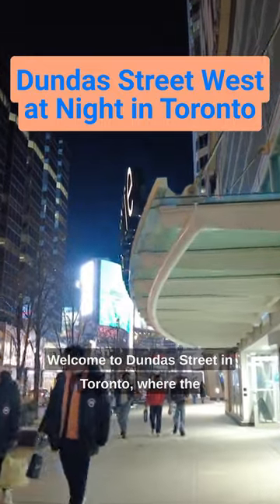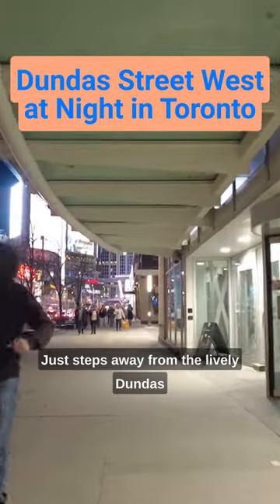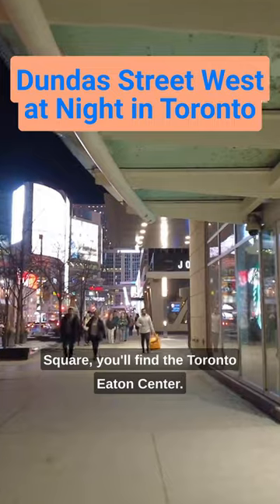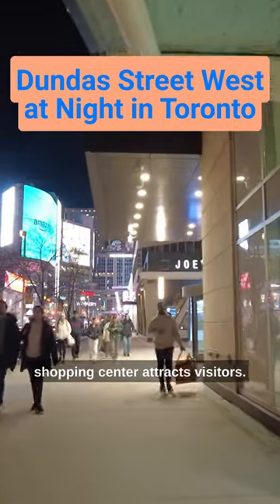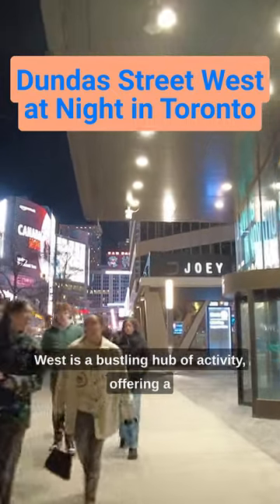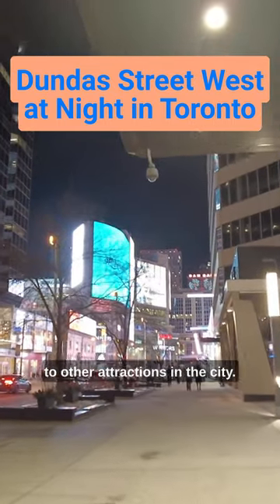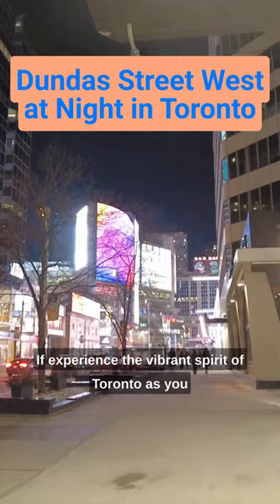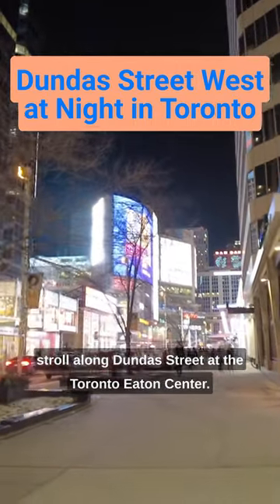Nighttime Delights: The Best of Dundas Street West! 🌙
Embark on an enchanting journey through the heart of Toronto as we take a delightful night walk on Dundas Street West, just 100 meters from Yonge Street. This vibrant district, located on the sidewalk in front of the iconic Toronto Eaton Centre, promises a captivating blend of entertainment, culture, and urban charm. Let's dive into the pulsating energy of this bustling street and discover the local attractions that make it a must-visit destination for both locals and tourists alike.

The Lure of Dundas Street West:
As twilight descends upon the city, the lights along Dundas Street West illuminate the bustling sidewalks, beckoning wanderers to explore its hidden treasures. Known for its eclectic mix of shops, restaurants, and entertainment venues, this lively stretch never fails to captivate visitors with its dynamic atmosphere and a myriad of attractions that embody the essence of Toronto's vibrant spirit.

Immerse in Retail Paradise:
Indulge your senses in the retail wonderland of Dundas Street West. The prominent Toronto Eaton Centre stands proudly, offering an unrivaled shopping experience with its vast selection of high-end brands, trendy boutiques, and flagship stores. Lose yourself amidst the myriad of shoppers, relish in the anticipation of finding that perfect purchase, and be enthralled by the architectural marvel that surrounds you.

Culinary Delights:
Your taste buds are in for a treat as you venture into the culinary haven of Dundas Street West. From charming cafes to international bistros and hidden gems, this vibrant street is a melting pot of gastronomic delights. Savor the tantalizing aroma of freshly brewed coffee, dine on mouth-watering global cuisine, and toast to the night with craft cocktails in the trendy bars that line the sidewalk.

The Ryerson Theatre:
For the culture aficionados, the Ryerson Theatre awaits, just a short stroll from the Eaton Centre. This historic landmark hosts a variety of captivating performances, from acclaimed plays to thought-provoking films. Immerse yourself in the world of arts and entertainment, where talented artists ignite the stage and leave you spellbound.

Yonge-Dundas Square:
No exploration of Dundas Street West would be complete without a visit to the vibrant heart of the city—Yonge-Dundas Square. This bustling hub is Toronto's answer to Times Square, with its electrifying billboards, live performances, and a constant buzz of activity. Join the lively crowds, witness the ever-changing entertainment on the big screens, and soak in the pulsating energy that emanates from every corner.

As the night sky blankets Toronto, embarking on a captivating night walk on Dundas Street West becomes an unforgettable adventure. From the retail therapy at the Toronto Eaton Centre to the cultural delights of the Ryerson Theatre and the vibrant energy of Yonge-Dundas Square, this bustling stretch offers a taste of Toronto's vibrant spirit. So, lace up your walking shoes, immerse yourself in the allure of Dundas Street West, and let the city embrace you with its endless charm and boundless possibilities.

Fun Facts:
• Toronto Eaton Centre, located on Dundas Street West, is one of the largest shopping malls in North America, attracting millions of visitors each year.

• Dundas Street West is home to Graffiti Alley, a vibrant and ever-changing outdoor art gallery where local artists showcase their talent on the walls.

• The annual Toronto International Film Festival (TIFF) takes place in the vicinity of Dundas Street West, attracting film enthusiasts and celebrities from around the world.

• The Ed Mirvish Theatre, located on the southern end of Dundas Street West, is a historic venue known for its grand architecture and hosting world-class theatrical productions.

• Kensington Market, a multicultural and bohemian neighborhood, is just a short walk away from Dundas Street West, offering a unique shopping and dining experience.

Historical Facts:
• The intersection of Yonge and Dundas, where Dundas Street West meets Yonge Street, has a significant historical significance as it was a prominent meeting point for the Toronto streetcar network.

• Dundas Street West has a rich history dating back to the early 19th century when it was originally a trail used by Indigenous peoples for transportation and trade.

• The iconic Toronto City Hall, designed by Finnish architect Viljo Revell, is located near Dundas Street West and is a striking example of modernist architecture.

• The name "Dundas" is a tribute to Henry Dundas, a British politician who played a significant role in the formation of Upper Canada (now Ontario) as a province in the late 18th century.

• The historic Massey Hall, a renowned concert venue on Victoria Street just off Dundas Street West, has hosted numerous legendary musicians and performers throughout its long history.